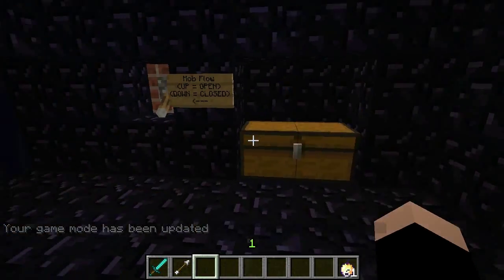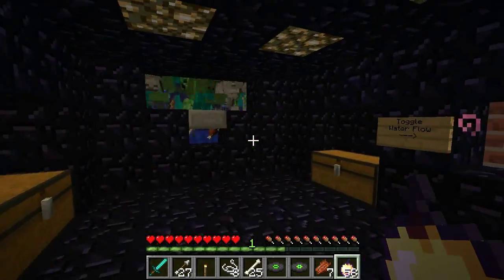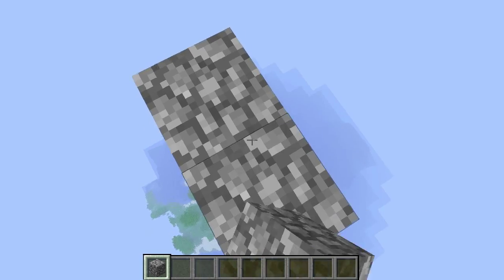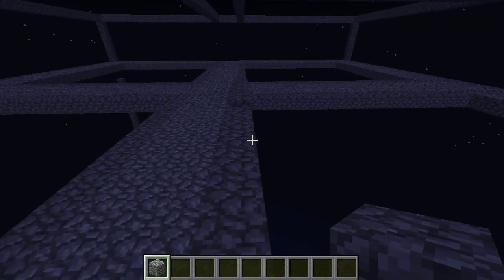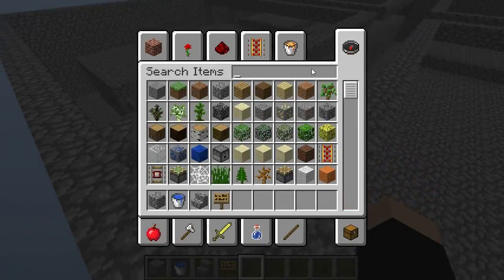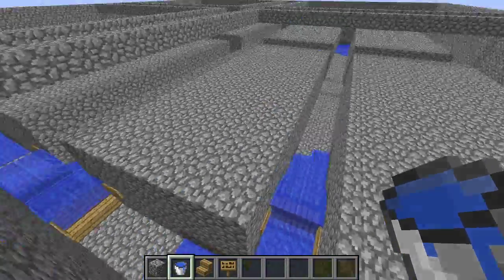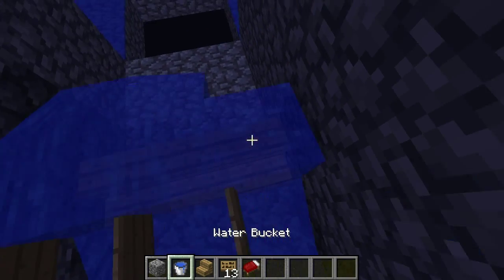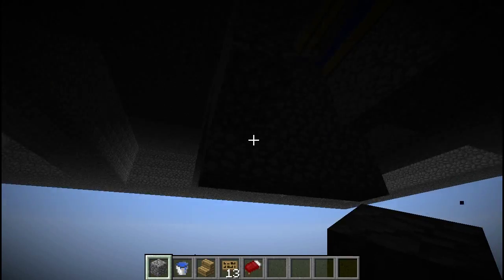Minecraft- Music Disk Farm Tutorial (Also Can Give XP)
The is a simple and very effective farm that gives you lots of music disks; probably the entire set of them in 2-3 minuets :P It took me 1 hour to build in survival including the dropping pit (I built it in my survival Island world a well) Over all, a great trap! Enjoy!